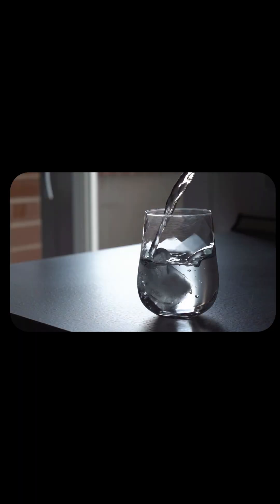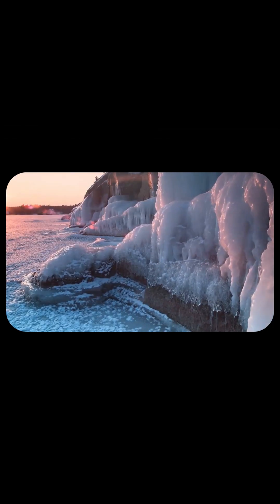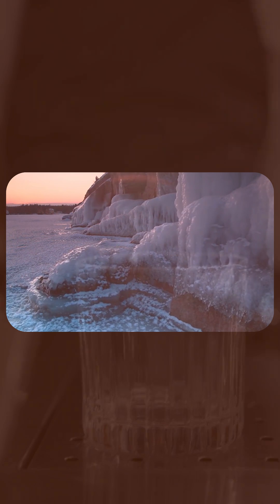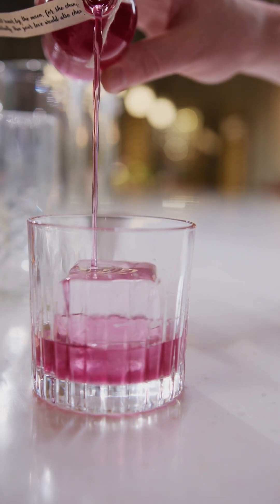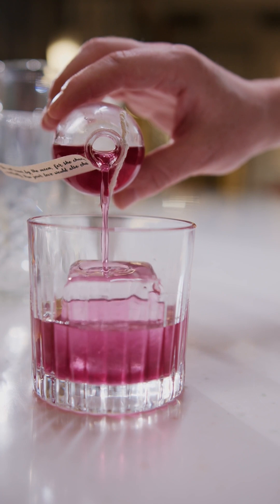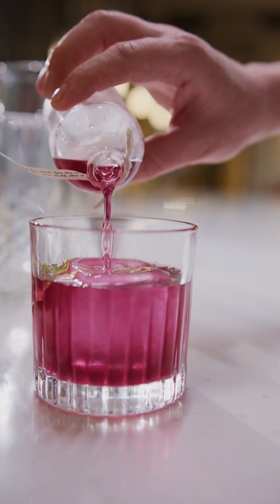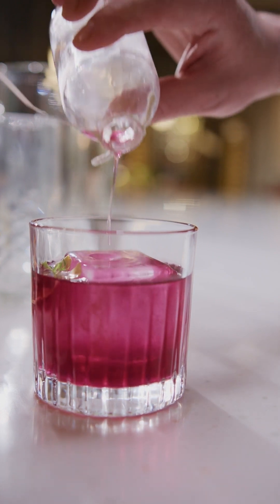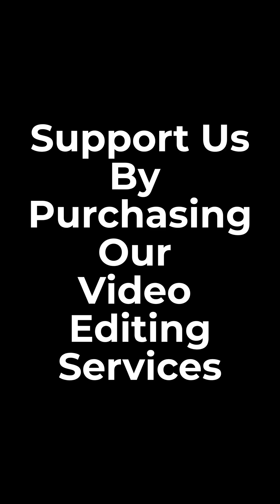An Ice with Water or Air Which Melts Faster? scientific Reason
Have you ever wondered — does ice melt faster in water or in air? The answer might surprise you!

Kapwing Premium Pro Video Editor
Advertisement Videos
Corporate Videos
All features available